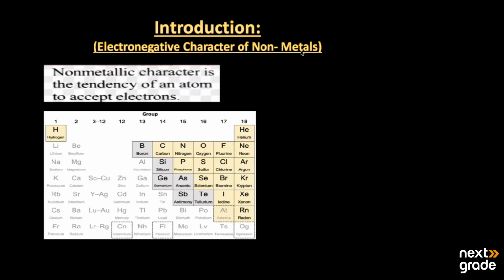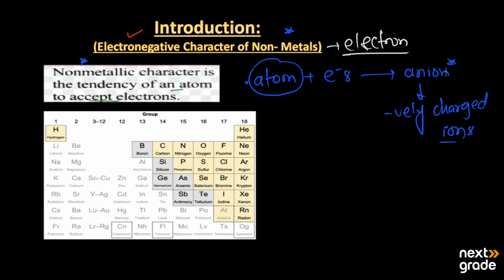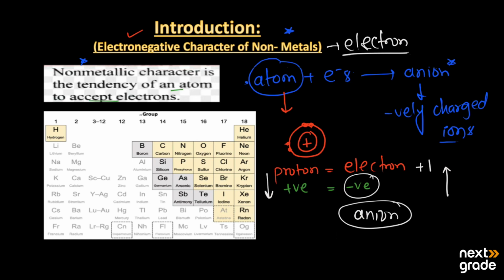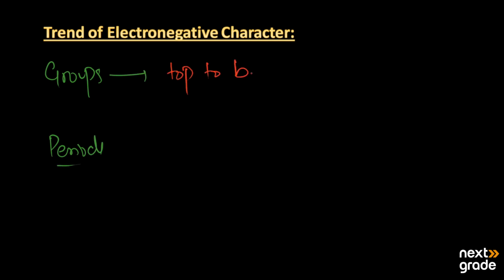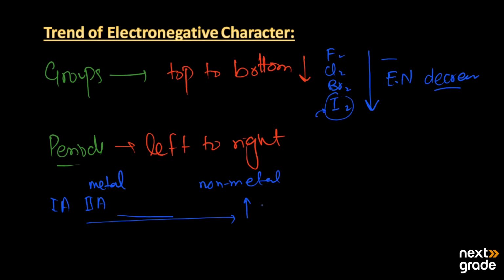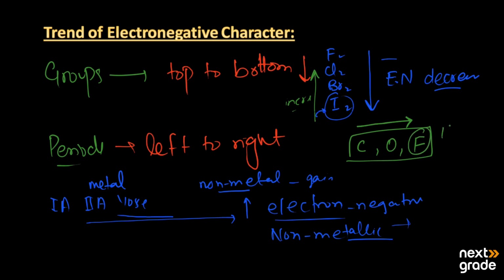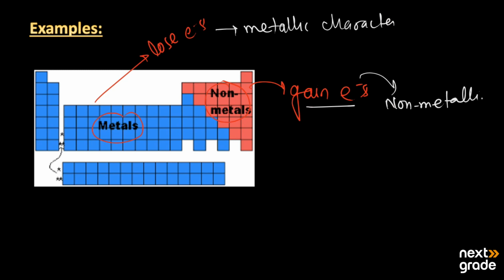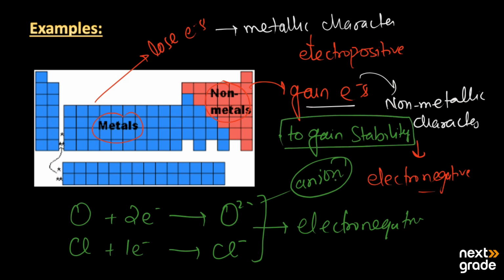Electronegative Character of Non-Metal Elements | Grade 9 Chemistry | Lecture 14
Explore the concept of electronegativity in non-metal elements, a crucial property that influences their chemical behavior. This Grade 9 Chemistry lecture provides comprehensive insights into how non-metals attract shared electrons in compounds, impacting various chemical reactions. Gain a deeper understanding of the role of electronegativity in elemental affinity.